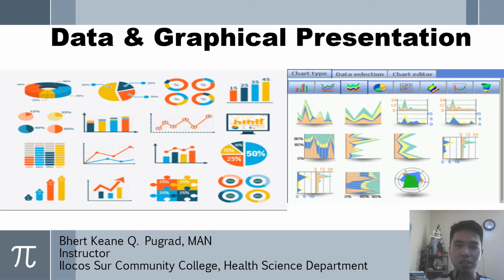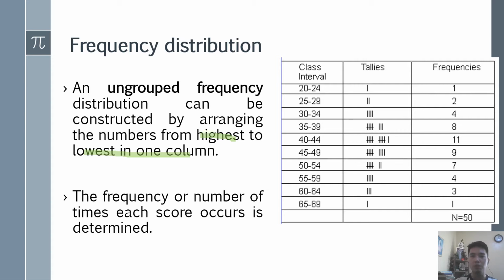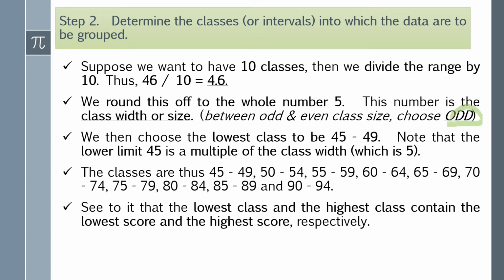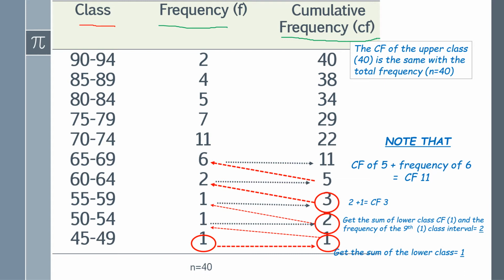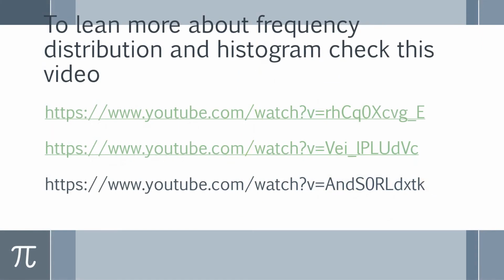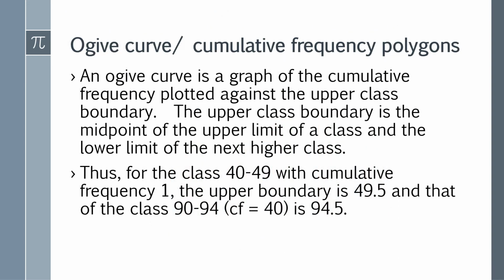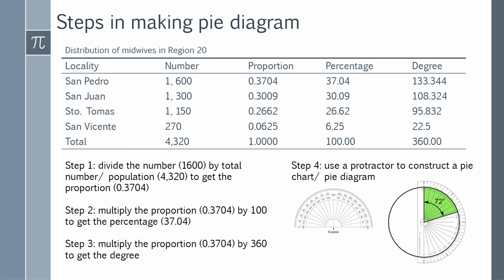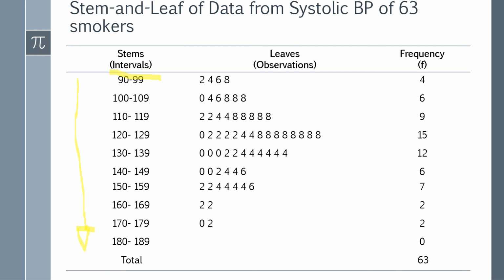Statistical Data & Graphical Presentation